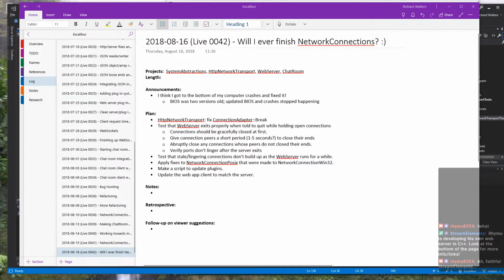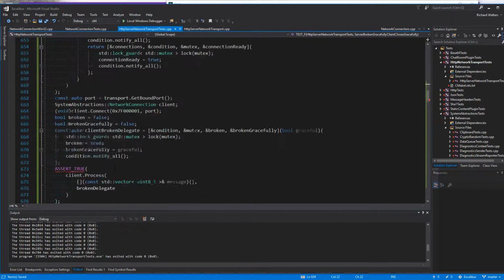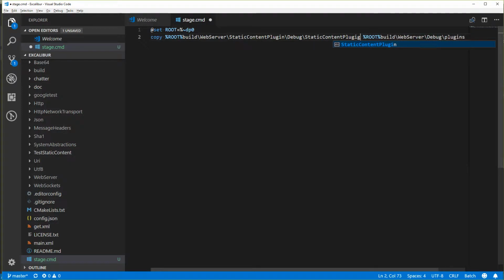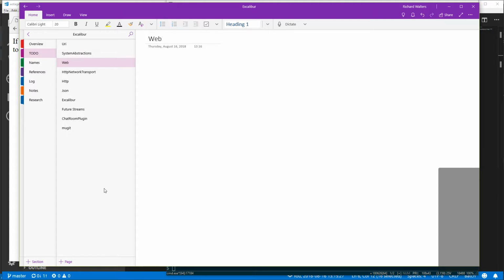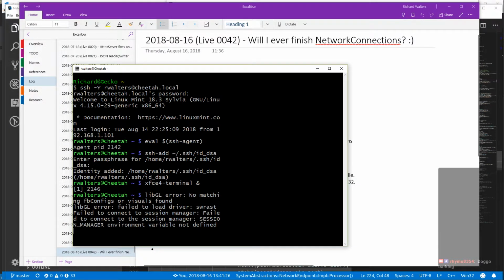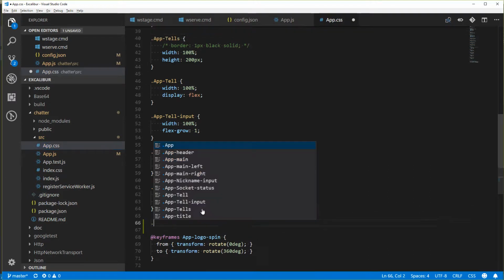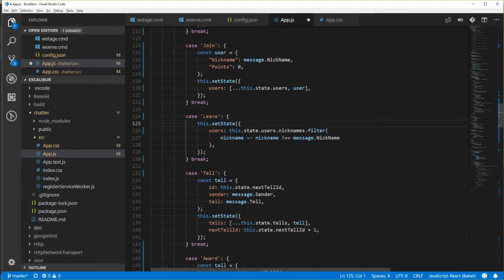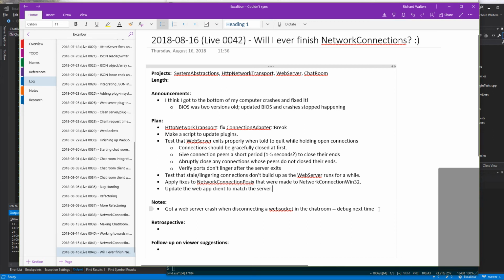0042 - Custom C++ Web Server: working towards live hosting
This stream I finished up fixing all the network connection bugs and updated the Linux side to match.  I spent the result of the time updating my React-based client web app to match the latest version of my chat room.